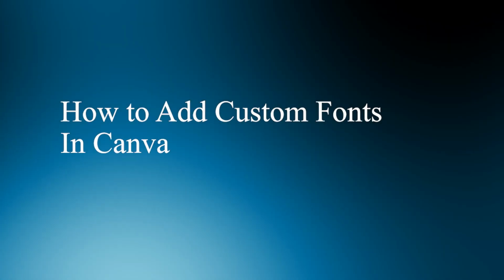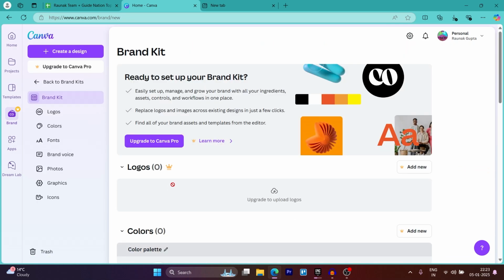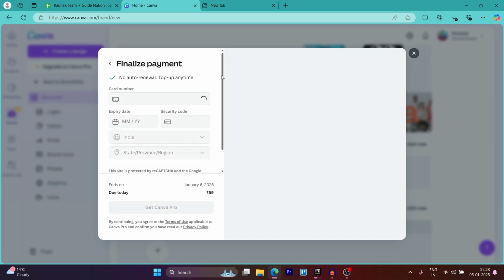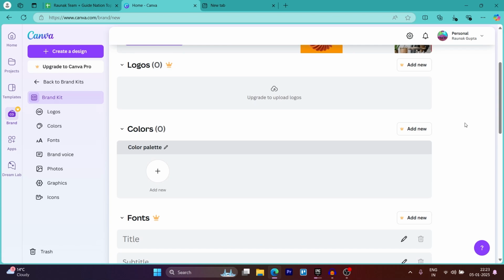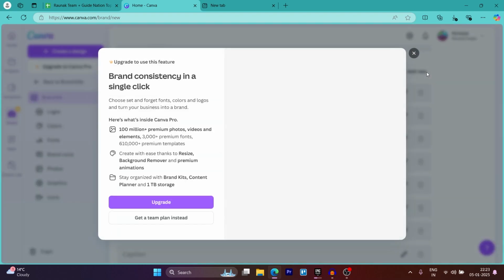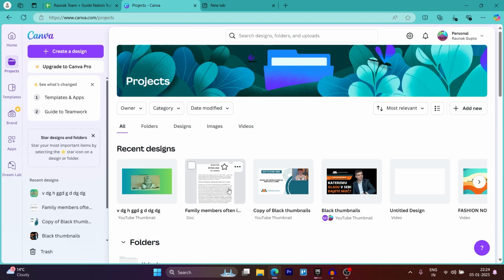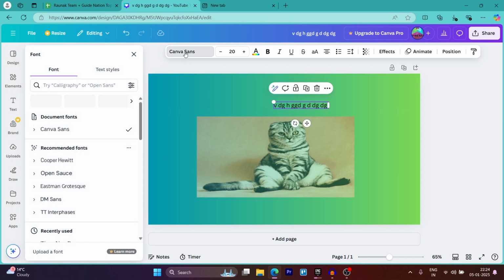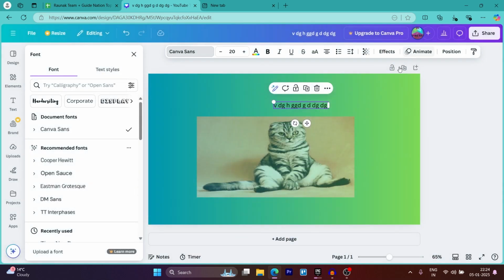How to Add Custom Fonts In Canva (SIMPLE & Easy Guide!)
To add custom fonts in Canva, go to the **Brand Kit** section on the homepage. Under the **Brand Fonts** section, click **Upload a Font** and select your font file (must be OTF, TTF, or WOFF format). Confirm the upload, and your custom font will be added to your library. You can now use it in your designs! Note: Uploading custom fonts is available only to Canva Pro, Teams, or Enterprise users.